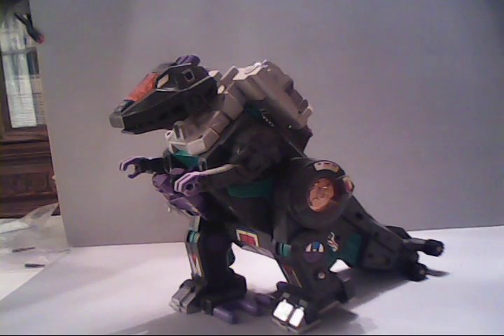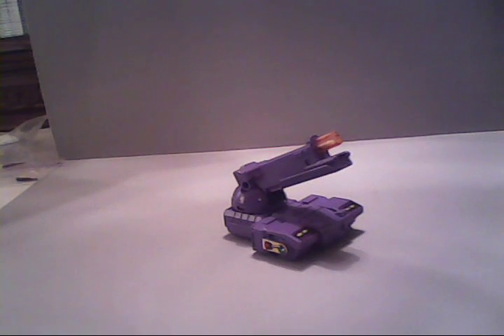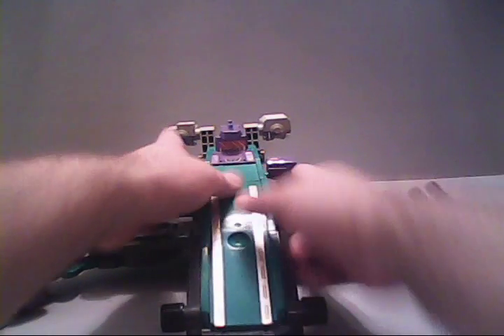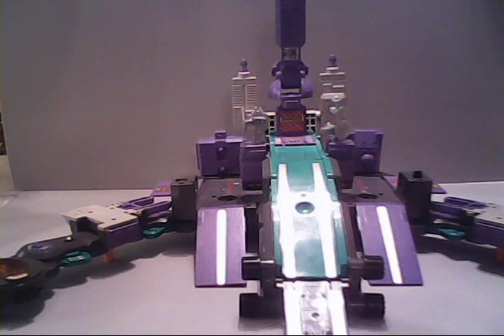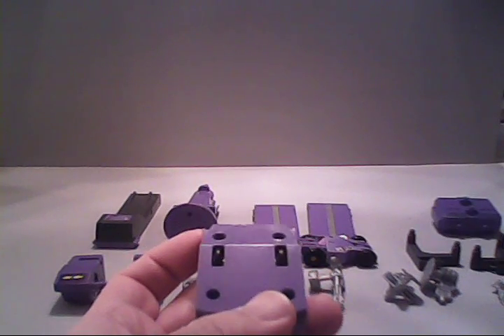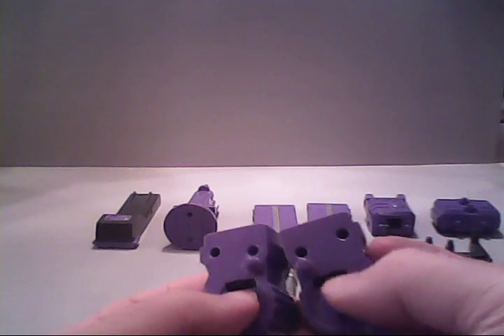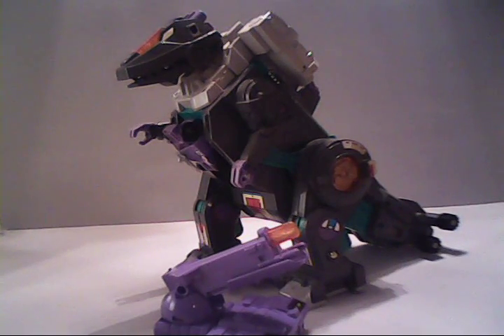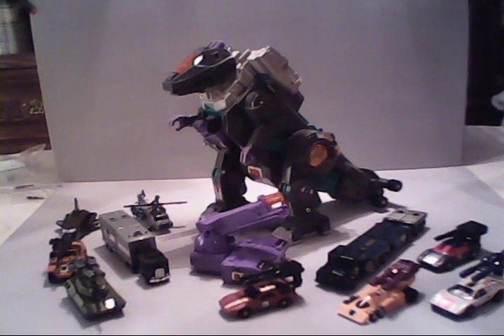G1 Trypticon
Review of the G1 Decepticon base Trypticon.